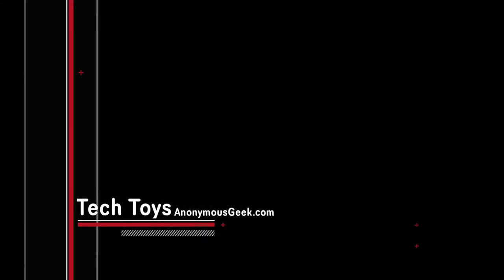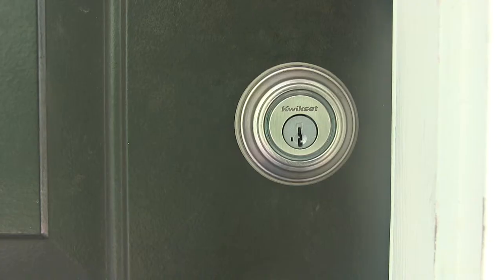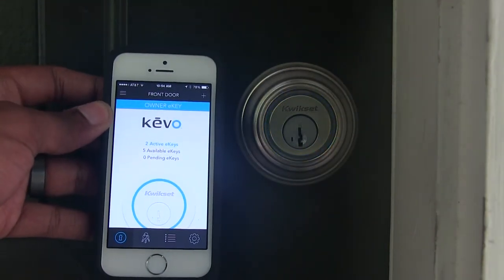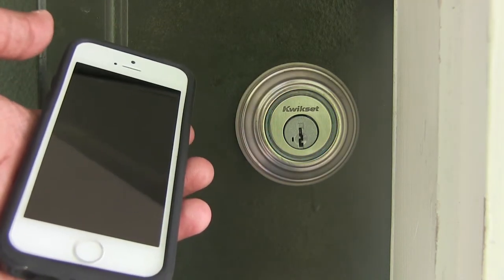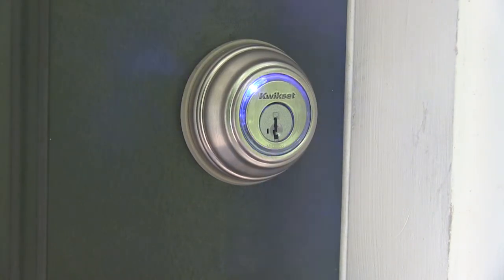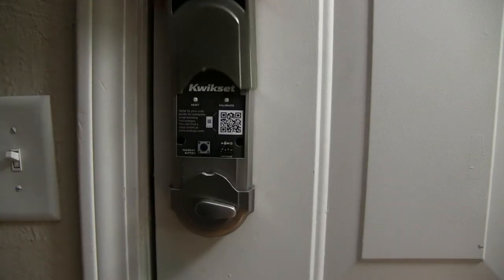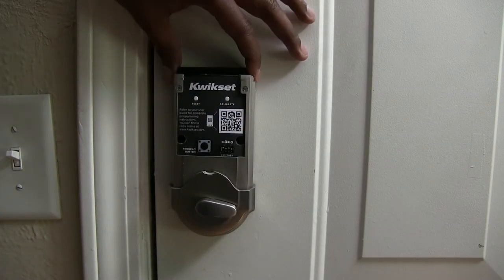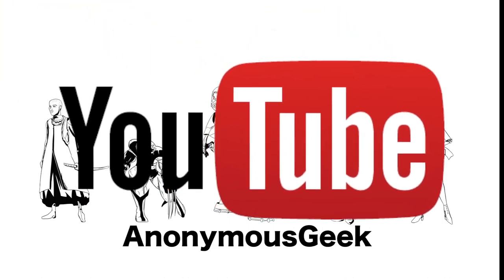Tech Toys: Kevo Smart Lock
Compatible with select devices
With support for Bluetooth Smart Ready and Bluetooth 4.0, including Apple® iPhone® 4S, 5, 5c and 5s, iPod® touch 5th generation and iPad® 3rd generation or later.
Touch-to-open design
Allows you to open the lock with a touch of the deadbolt.
Kevo mobile app
Simplifies management of the lock and eKeys and sends you notifications to keep you apprised of the lock status (data connection required for app).
Calibration process
Enables the deadbolt's inside-outside feature and takes multiple attempts, so it can effectively detect your device's signal parameters to determine your location.
Includes 2 eKeys
So friends, family and visitors can use their compatible smartphone as a key (additional eKeys available via in-app purchase; additional charge applies).
Kevo fob
Allows you to open the lock with a simple touch without using a compatible phone or other device.
Satin nickel finish
Offers an attractive appearance.